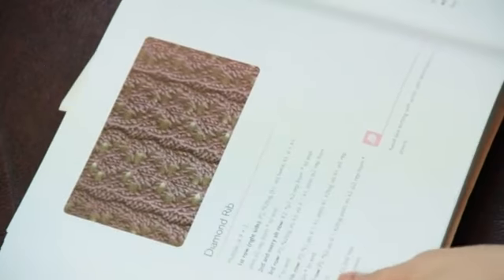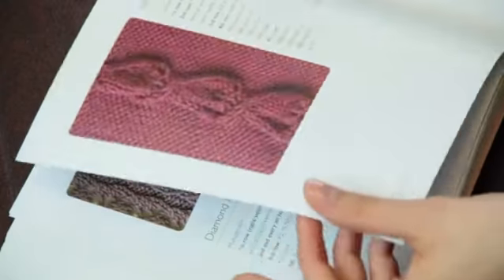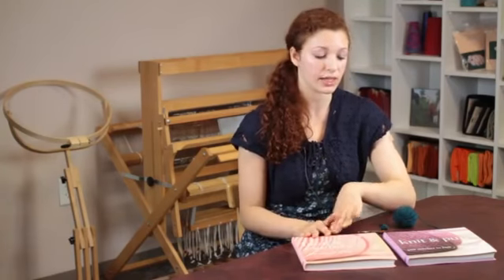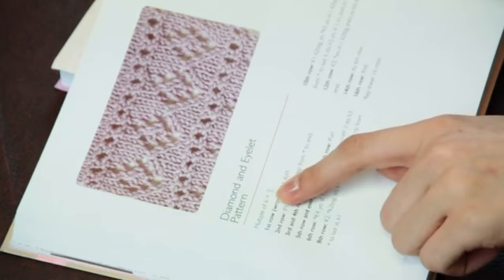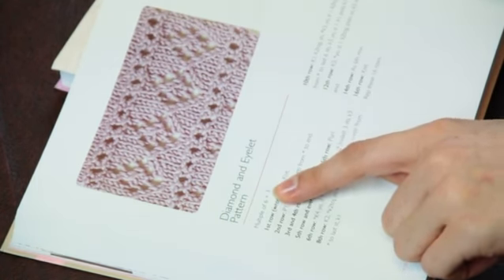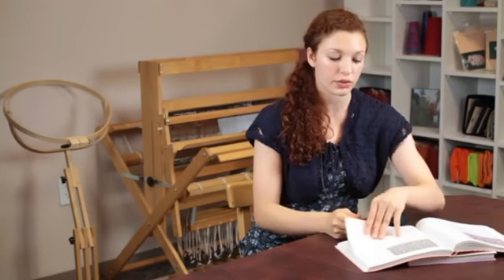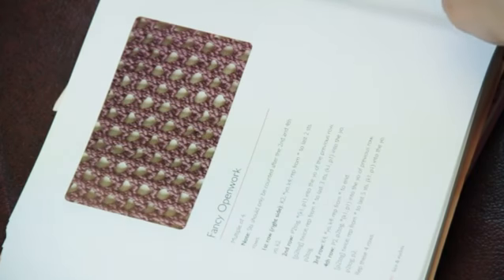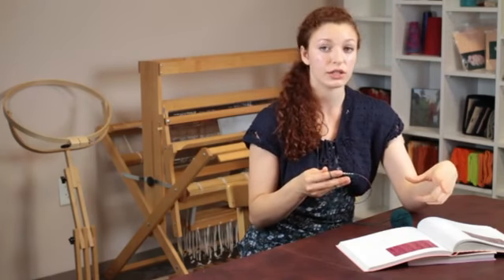How to Design & Knit a Scarf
How to Design & Knit a Scarf. Part of the series: Knitting Help. Designing and knitting a scarf is a process that will vary depending on exactly how you plan on using it. Design and knit a scarf with help from an experienced knitting professional in this free video clip.